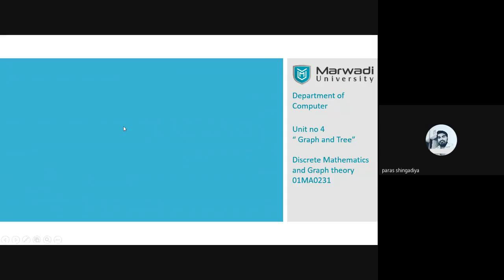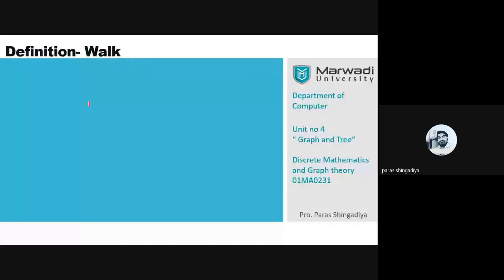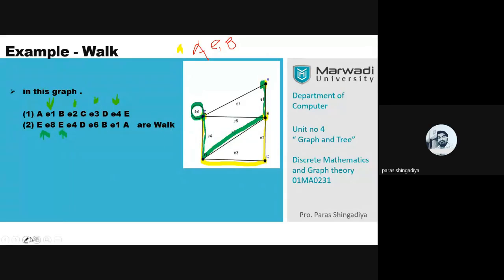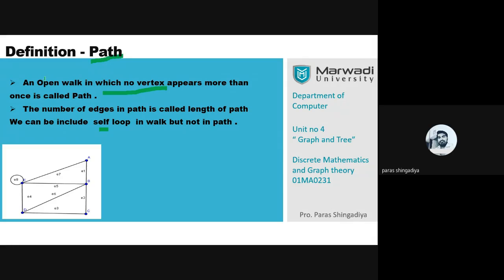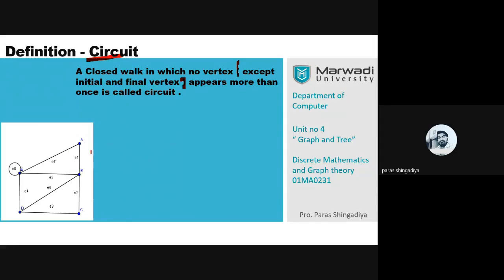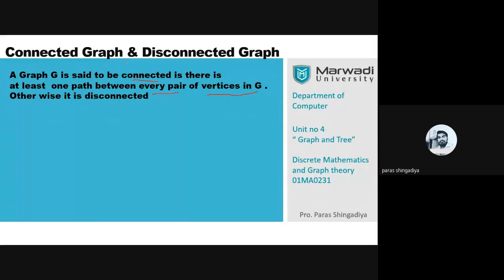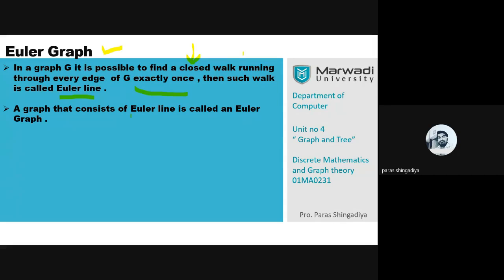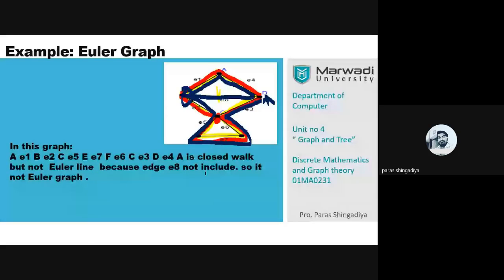DMGT TC2 C U4 LAB 4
4th lab